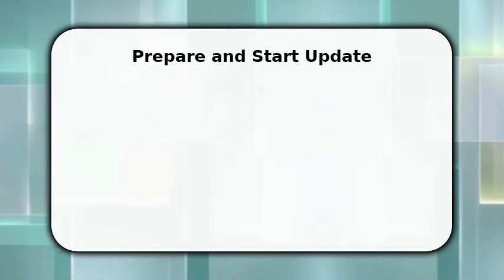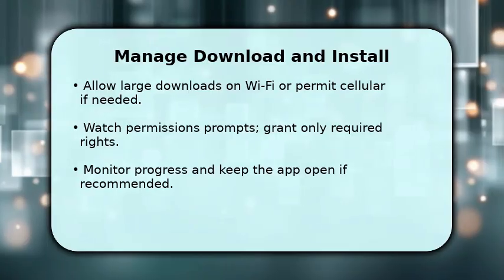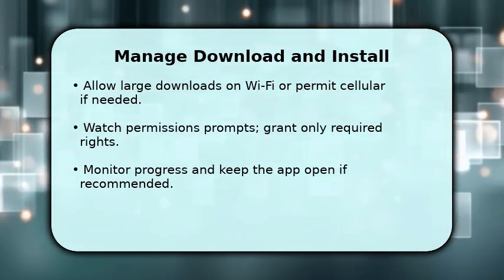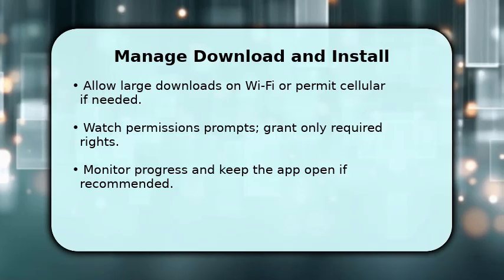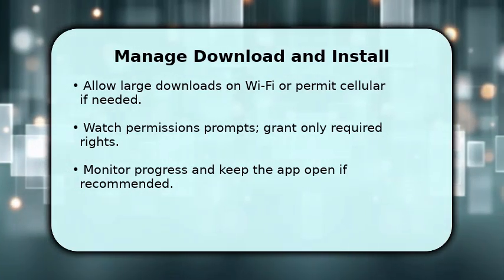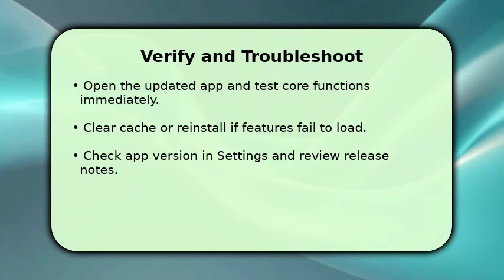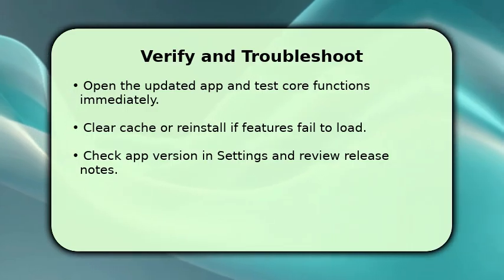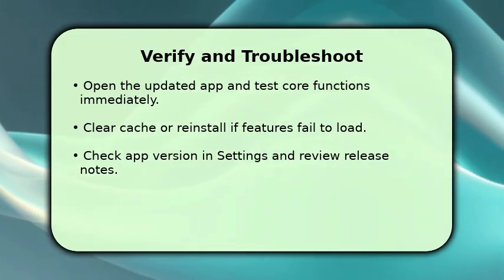How to Update in Apps - Step by Step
How to Update in Apps - Step by Step | 🔒 Surfshark VPN Deal — Stay private and secure. $1.99/mo + 3 Months Free ▸

Learn the essential steps to update your apps efficiently on any device. This video guide walks you through checking for updates, installing them without losing data, and troubleshooting common issues that may arise during this process.

update mobile applications, check app updates, install latest version of apps, troubleshoot update problems, preserve app data when updating, step-by-step guide to app updates, how to keep your apps updated, latest iOS/Android application versions, app maintenance and upgrades